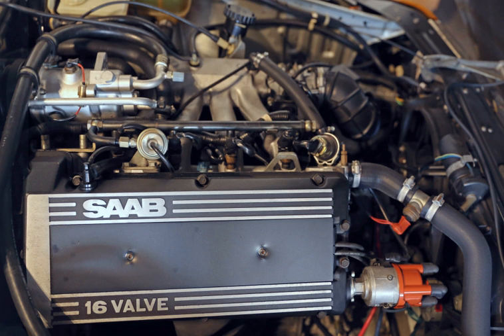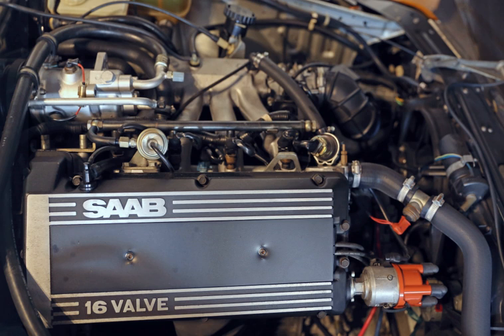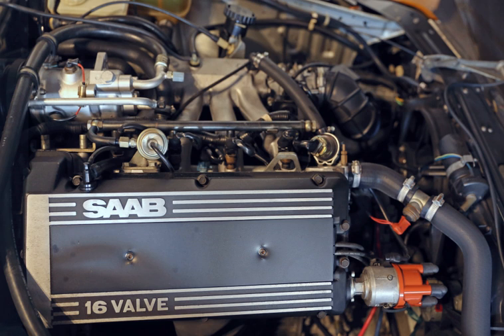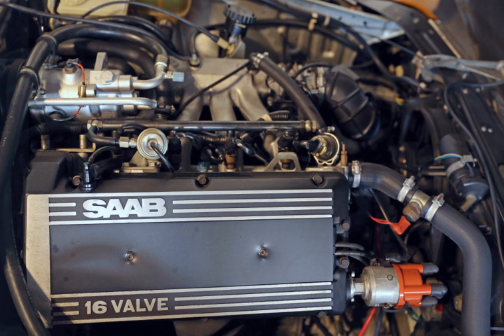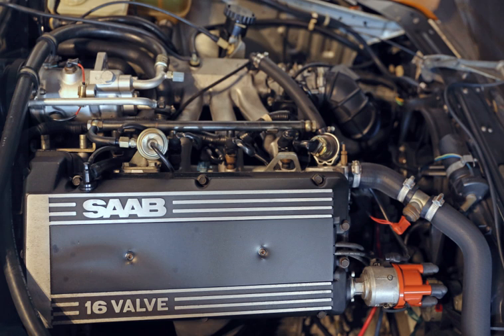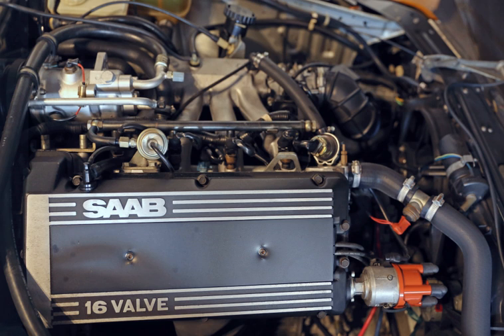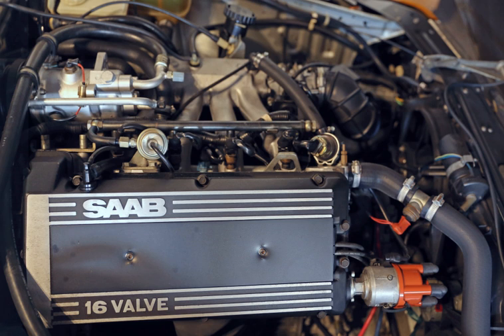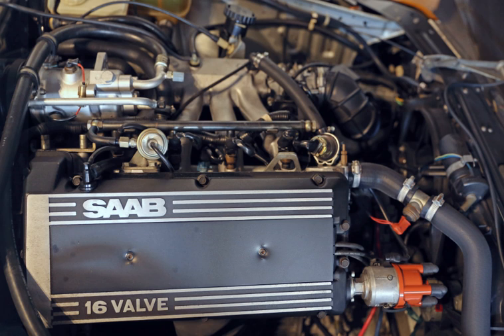Saab H engine | Wikipedia audio article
00:01:31 1 B201
00:03:25 2 B202 &amp; B212
00:05:00 3 B204 &amp; B234
00:08:44 4 B206
00:09:22 5 B205 &amp; B235
00:10:05 6 BAIC
00:10:59 7 Successor to the Saab H-Engine
00:11:47 8 See also

- Socrates

SUMMARY
The Saab H engine is a redesign of the Saab B engine, which in turn was based on the Triumph Slant-4 engine.
Despite the name it is not an H engine or horizontally opposed engine, but a slanted inline-4. The H engine was introduced in 1981 in the Saab 900 and was also used in the Saab 99 from 1982 onwards.
H stood for high compression, higher compression was part of the update from B to H engine. It continued in use in the 900/9-3, 9000, and 9-5. The 2003 GM Epsilon-based 9-3 switched to the GM Ecotec engine, leaving the 9-5 as the sole user of the H engine. The last model year for this family of engines was 2009. The tooling and know-how was sold to BAIC.
The latter B2X4 and B2X5 engines have in practice nothing in common with the early B engines except cylinder spacing.
All versions feature a grey cast iron block and an aluminum head with a single or double overhead chain driven camshafts. SOHC engines use two valves per cylinder and DOHC versions use four valves per cylinder with a pentroof chamber, the valve angle being 22 degrees from vertical. All engines use flat inverted bucket type valve lifters, hydraulic in the case of DOHC engines.
The engines were given numbers, for instance B201 is a 2.0-litre (20) engine with one camshaft.